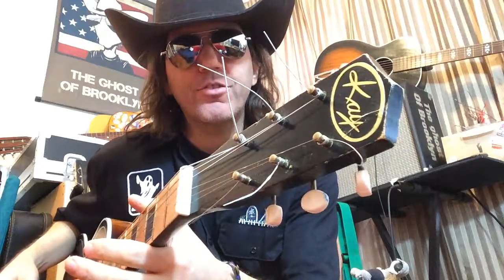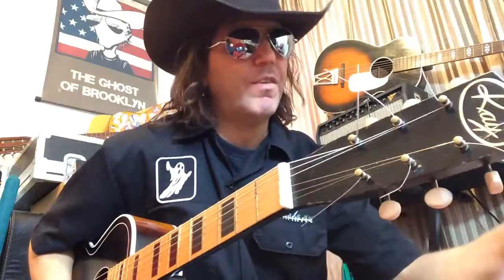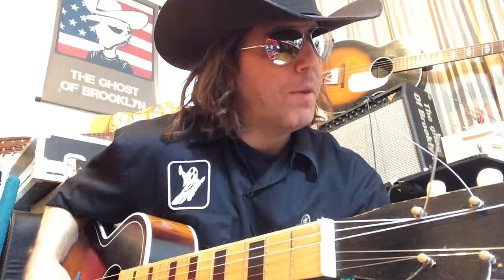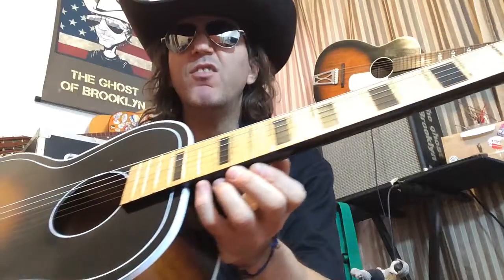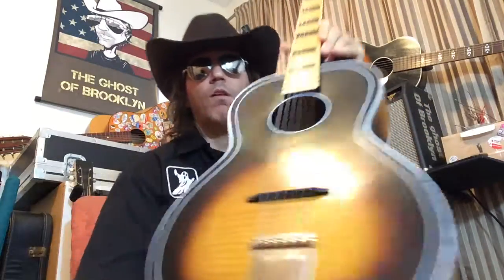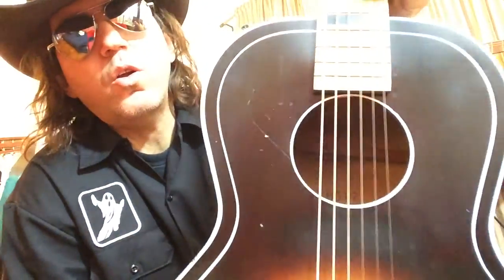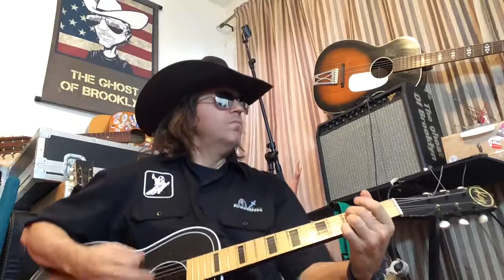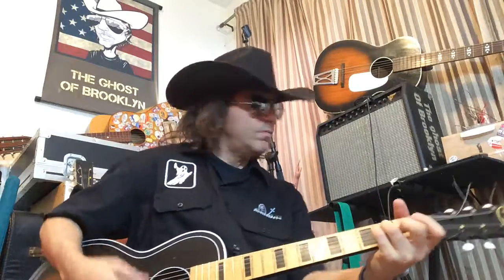1959 Vintage KAY PARLOR GUITAR model K1160 w/ GHOST TRIAD PICKUP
Made in USA. Sold for $24.50 in 1959 at Sears. Available on eBay. Ghost Triad pickup also available on eBay.